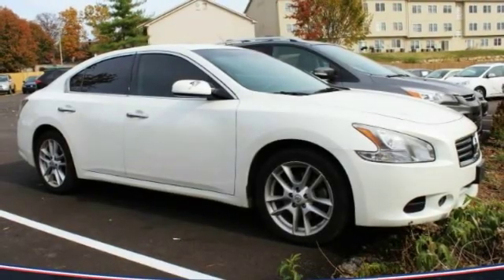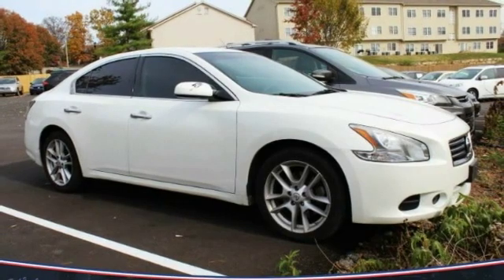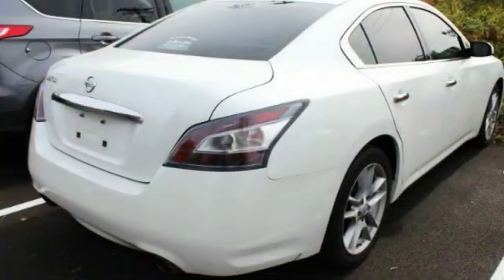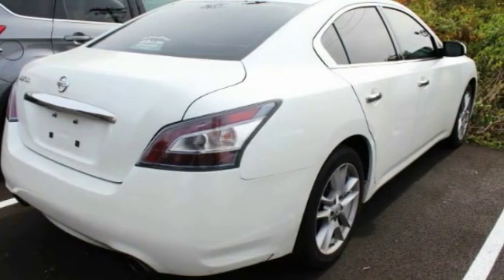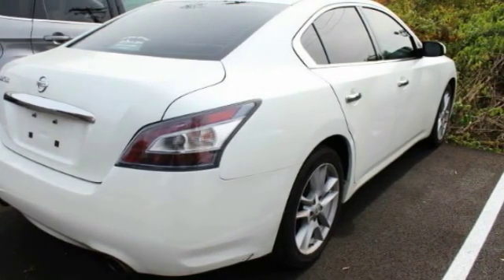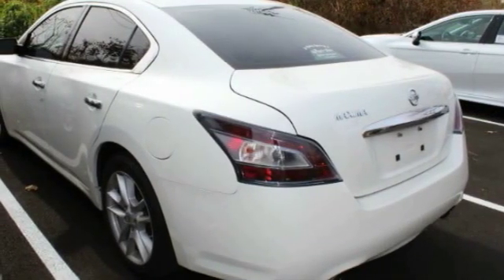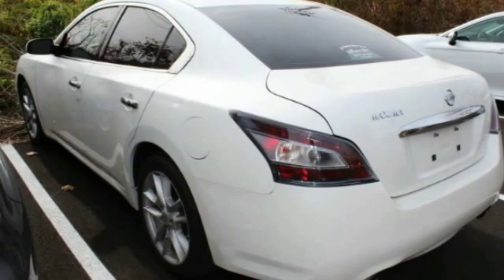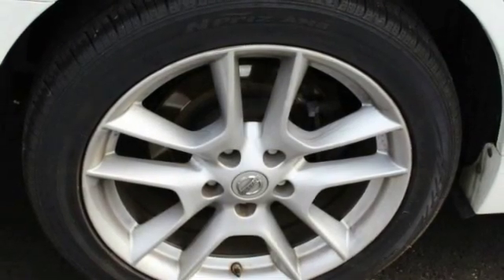2014 Nissan Maxima St. Louis Missouri P9821A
2014 Nissan Maxima 3.5 S

Weiss Toyota
11771 Tesson Ferry Rd.

The Weiss Promise Limited Lifetime Powertrain Warranty is Available On Most All PreOwned Inventory! Ask Dealer For Details. Clean CARFAX. White 2014 Nissan Maxima 3.5L V6 DOHC 24V FWD CVTbrbrRecent Arrival! 19/26 City/Highway MPGbrbrContact Sales Department to lock in your internet price! Weiss Toyota of South County is located at 11771 Tesson Ferry Rd in St. Louis MO 63128.